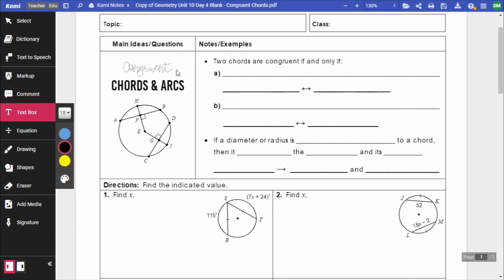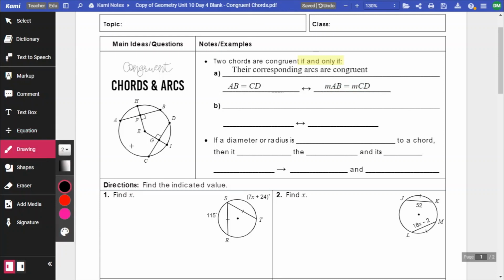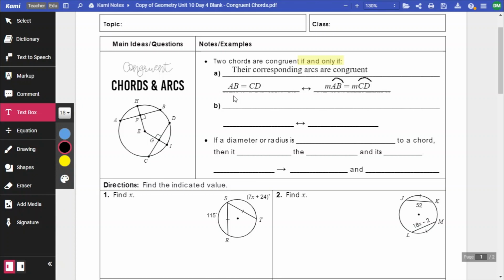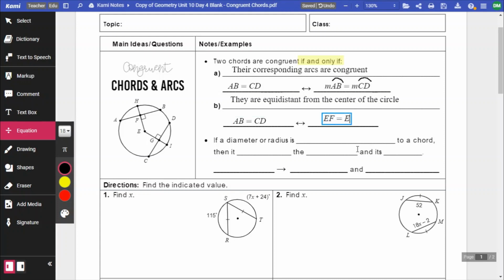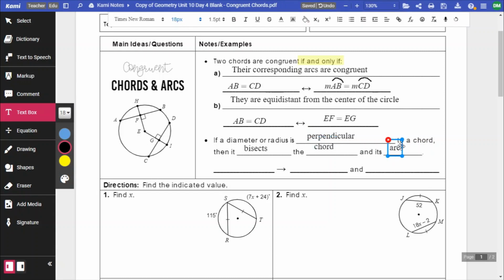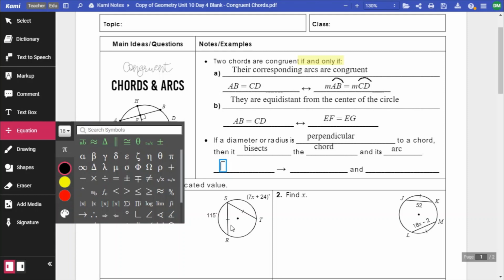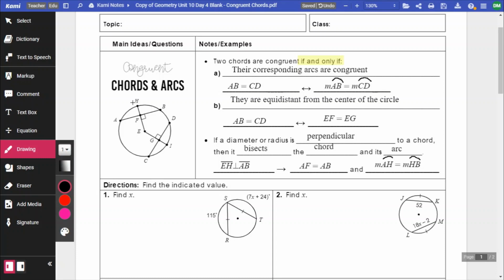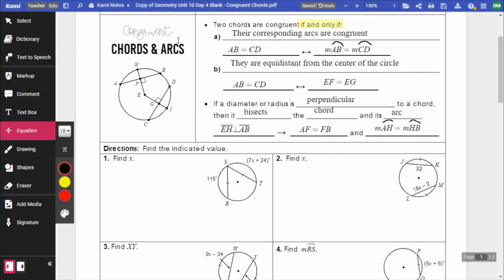Geometry Unit 10 Lesson 4 - Congruent Arcs and Chords